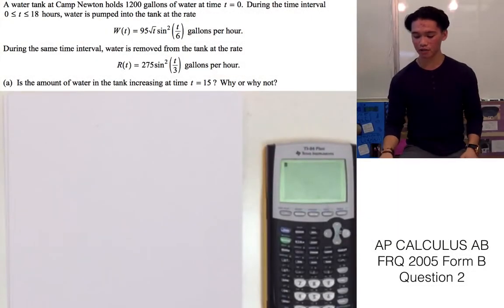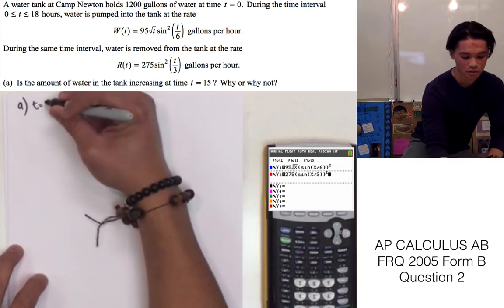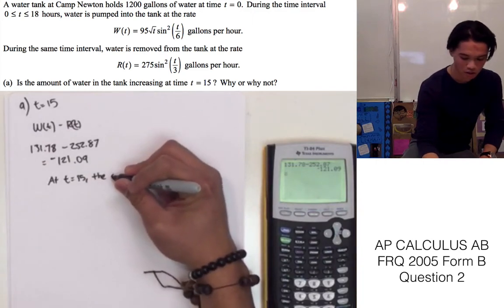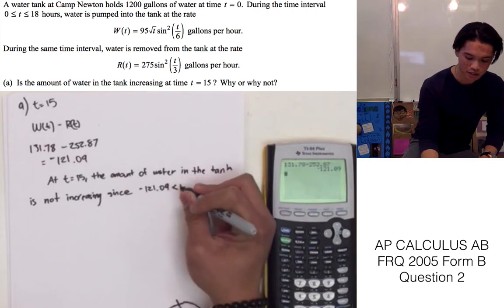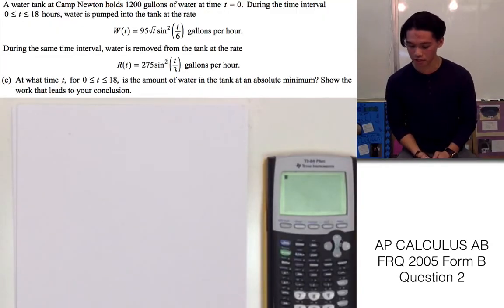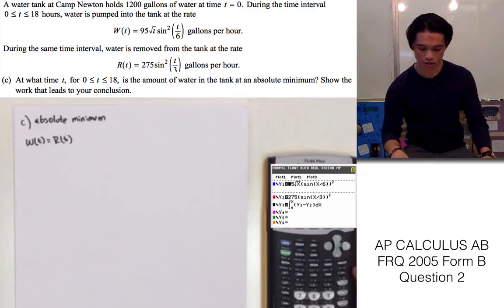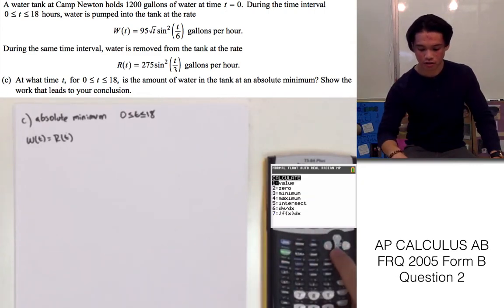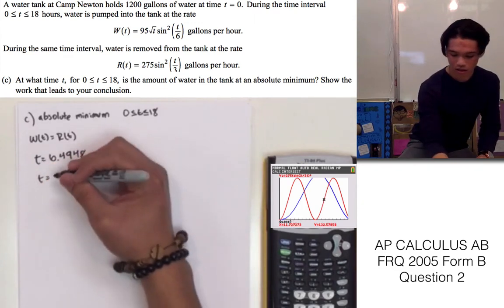AP Calculus AB FRQ 2005 Form B Question 2 (Camp Newton water tank problem)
Answer to 2005 FRQ Form B on AP Calculus question number 2

This is a test on accumulation, which is the rate of change in a given function.